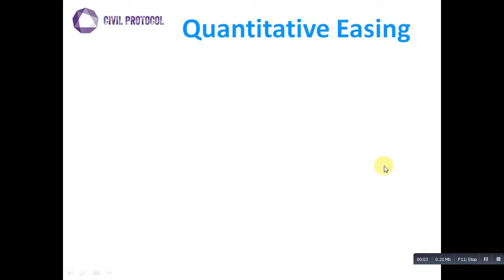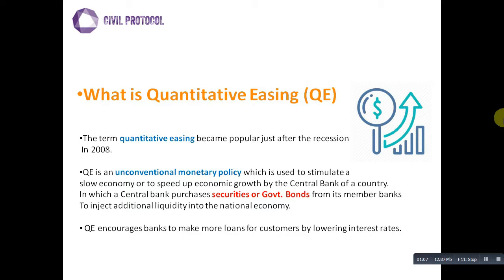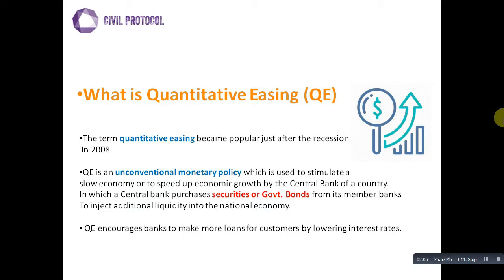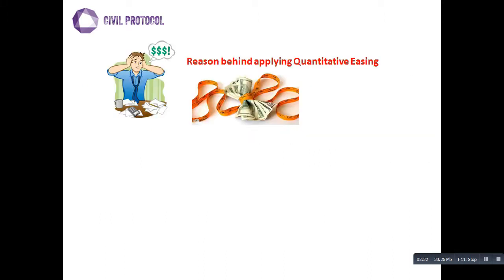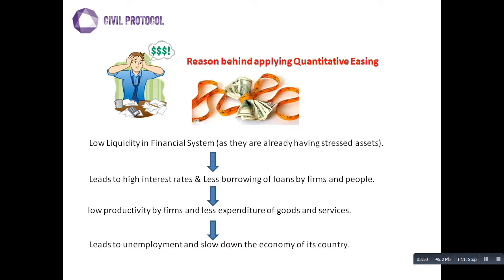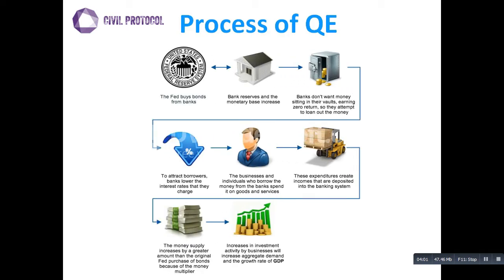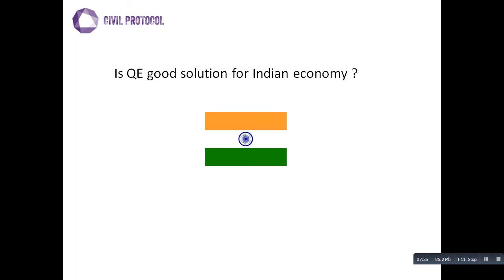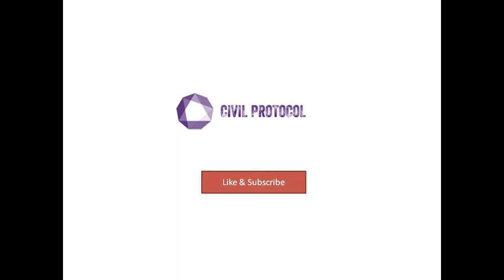Quantitative Easing, Quantitative Easing Explained, QE 1, QE2 of Us Federal reserve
QUANTITATIVE EASING EXPLAINED, QUANTITATIVE EASING PROCESS, QE, QE 1, QE2 , USA
Need for QE ?
The problem is that nominal interest rates cannot fall below zero. So if the lowest interest rates aren't creating the much-needed boost in aggregate demand, other (more unconventional) policy measures need to be used. One of these measures is QE.

The term quantitative easing became popular just after the recession In 2008.
QE is an unconventional monetary policy which is used to stimulate a slow economy or to speed up economic growth by the Central Bank of a country.
In which a Central bank purchases securities or Govt. Bonds from its member banks to inject additional liquidity into the national economy.

QE encourages banks to make more loans for customers by lowering interest rates.